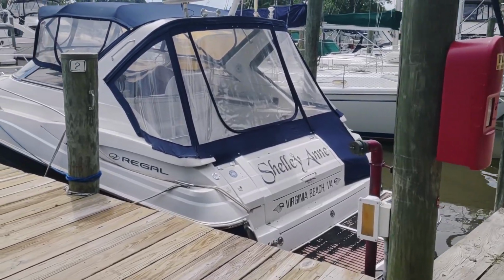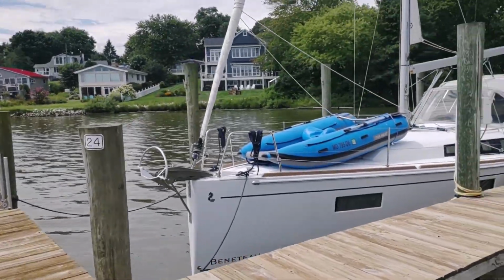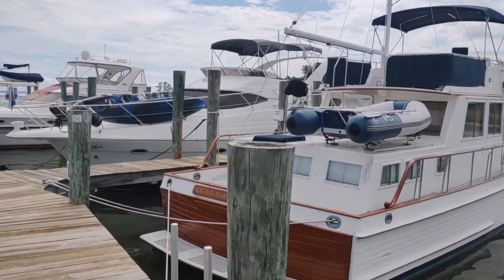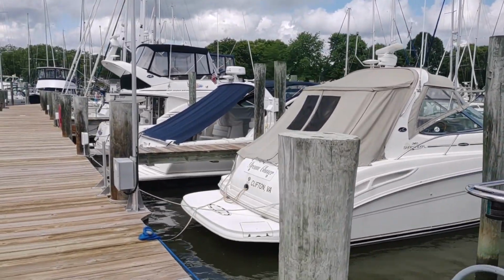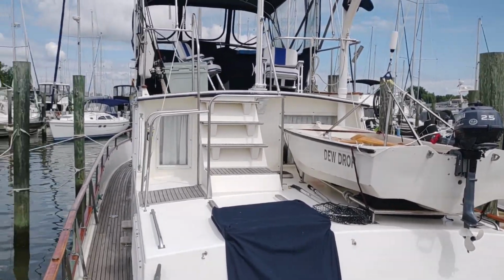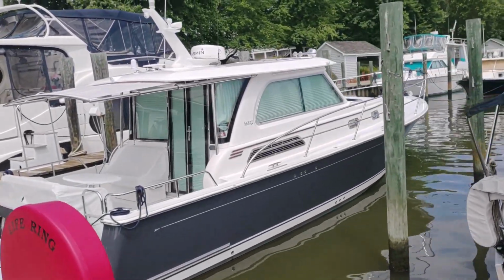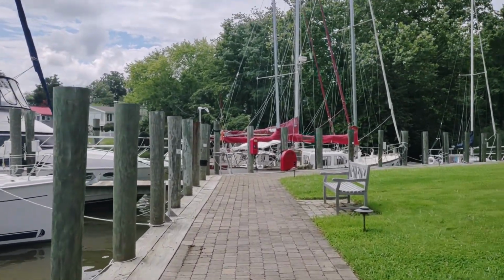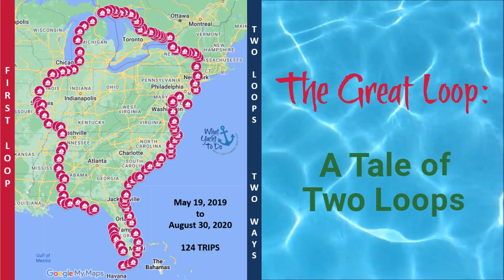Dock Walk with Sam - Herrington Harbour Part 8 | What Yacht To Do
Welcome to What Yacht To Do, a Great Loop Documentary. Sam is walking the docks at Herrington Harbour North to show you some boats. There are a lot of sailboats and powers boats that you can take on America's Great Loop.

to stay in touch and receive tips and tricks and hear about resources for your own Great Loop adventure.

We have cruised around America's Great Loop twice and selected a 1999 Carver 504 named the Here's To Us!! as our Great Loop boat. So much goes into Great Loop planning and we share every trip with you. Welcome aboard!

Here are a few resources that we used on our boat